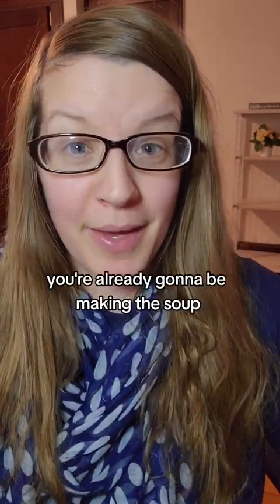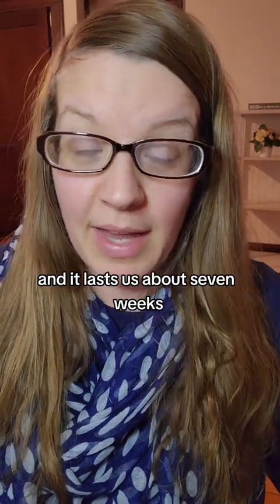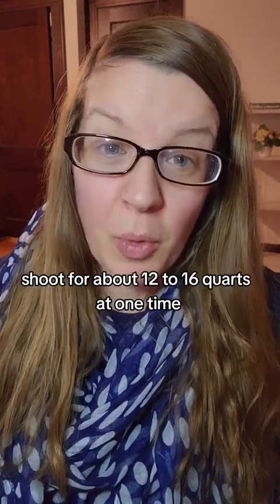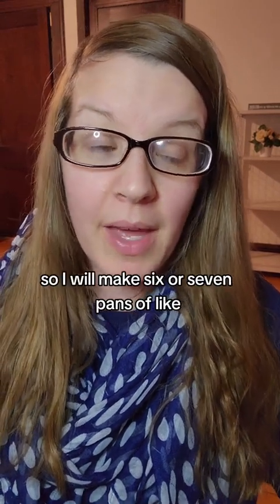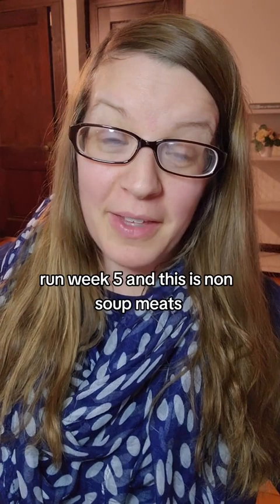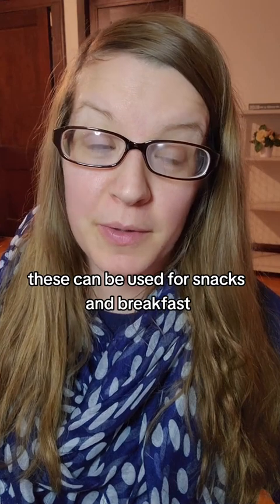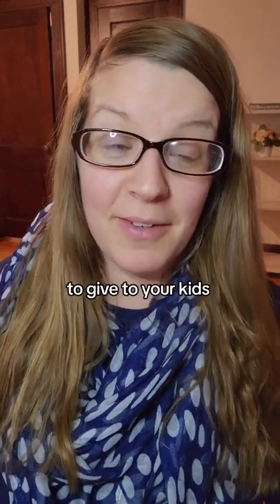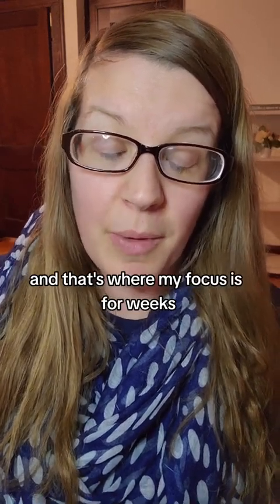How to make 7 weeks of food in 1 day/week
When we had an anaphylactic reaction with one of our children, we implemented the gaps diet immediately. It was SO hard and overwhelming, and I wish I knew then what I do now! I want to help other families succeed with healthy eating on a time and financial budget. The scary allergy situation ended up being a blessing in disguise- we all became healthier and figured out how to collapse time.

✅️Drop LIST for my list of tools that makes motherhood better, easier, and more fun!